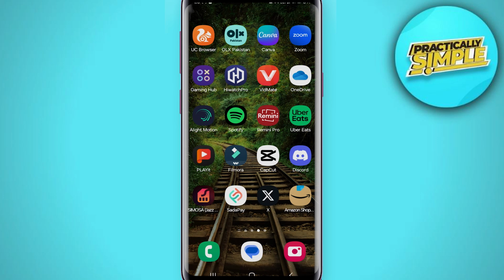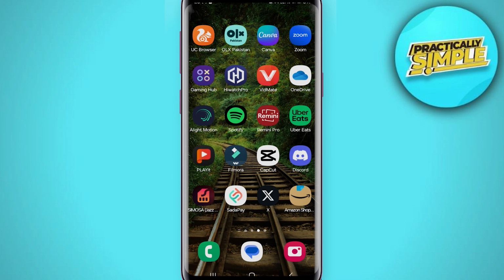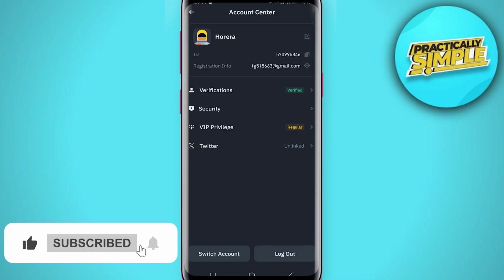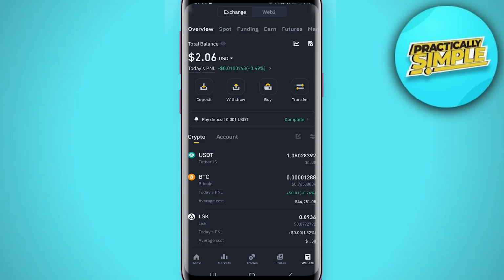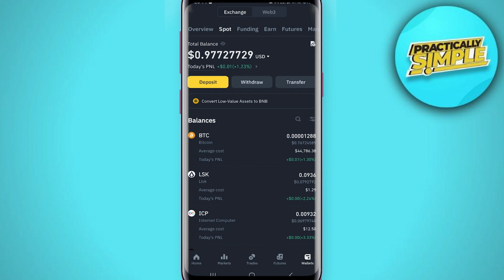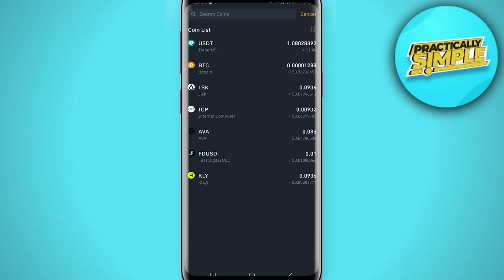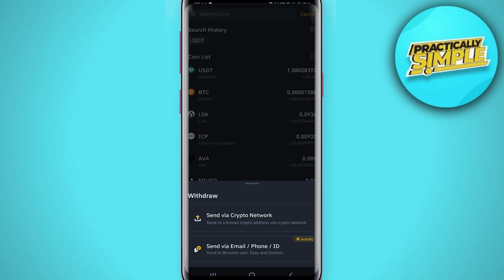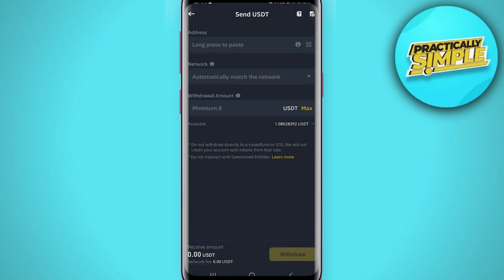How to Transfer USDT from Binance to Quotex - 2024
Want to transfer your USDT from Binance to Quotex? 🔄💰 In this easy-to-follow tutorial, I'll guide you through each step to safely and securely move your USDT (Tether) from Binance to your Quotex account for trading.

Whether you’re a beginner or an experienced trader, this guide will ensure a smooth and efficient transfer. Don’t miss out on the key steps to avoid mistakes and ensure your funds arrive safely!

🔍 What You Will Learn:

How to find your Quotex USDT wallet address.
Step-by-step instructions to withdraw USDT from Binance.
Tips for selecting the correct blockchain network (ERC-20, TRC-20, or BEP-20).
How to confirm the successful transfer to your Quotex account.
💡 Pro Tips:

Learn how to minimize transaction fees.
Understand the difference between network options and their costs.

If you have any questions, drop them in the comments below!